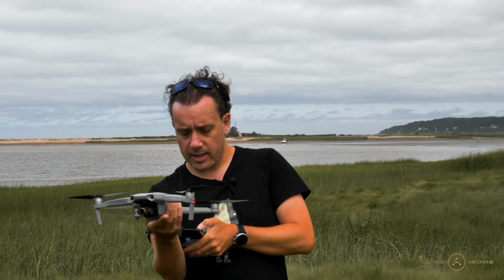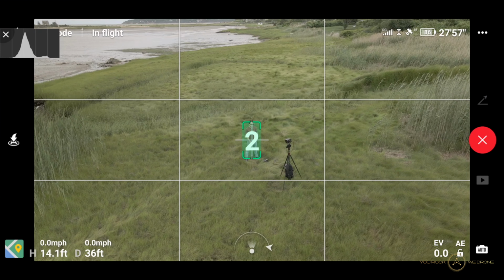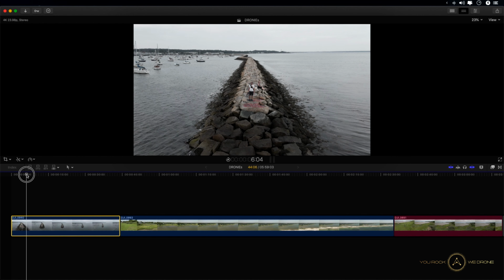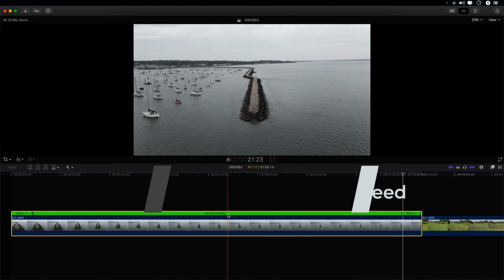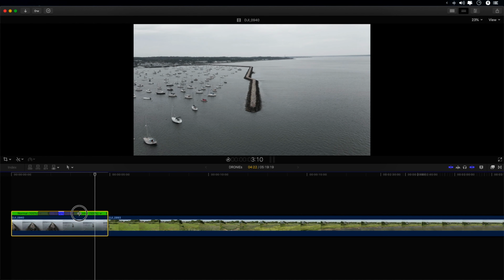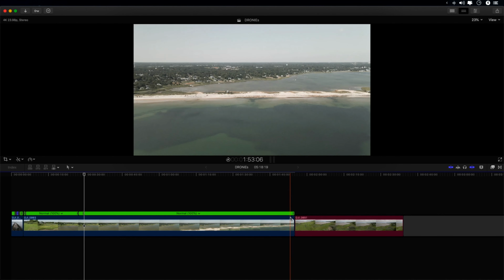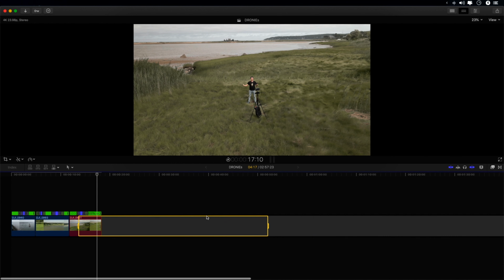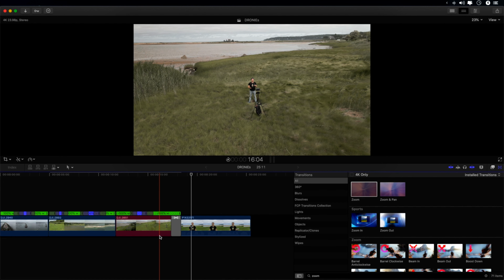DJI Mavic AIR 2 DRONIE Quick Shot (How To + Video Editing tricks for far more epic Dronie Clips)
In this video we're taking a look at the DJI Mavic Air 2 Dronie Quick Shot mode and check how it works, all there is to know about the Dronie quick shot and what you can with a Dronie clip in your Video Editing Software.

With just a few little video editing tricks you can take an average Dronie clip and make it awesome - so you can wow your friends with those super smooth and epic cinematic drone videos ;)

As always your support means the world to me! You guys are the best!

It will make your life better :)

↓↓↓ GEAR I’M USING ↓↓↓
Film Making / YouTubing
DJI Ronin SC
Panasonic GH5
Panasonic 20MM, F1.7 LENS
Panasonic 45-150MM, F4.0-5.6 LENS
Movo VXR10 Microphone
BOYA M1 Lavalier Microphone
Blue Yeti Microphone
Microphone arm
VILTROX LED Video Light
HPUSN Softbox Lighting Kit

Action Cams / Tools
DJI Osmo Pocket
DJI Osmo Pocket Mic adapter
GoPro Hero 6 Black
MUST-HAVE GoPro Suction Cup Mount
Insta360 ONE R 360 Edition

VIDEO EDITING
Best mechanical Keyboard ever: Keychron K1
Best Mouse Ever for Mac/Win
Coolest video editing console

Table of Contents:
0:00 - Intros
1:35 - WHERE to find the DRONIE Quick Shot Mode?
2:20 - Important TIPS
3:00 - FCPX Video Editing Tutorial
7:00 - What’s YOUR Favorite?

Music
“Paradise Alley“ by Daniel King